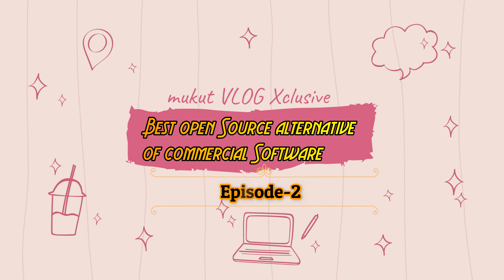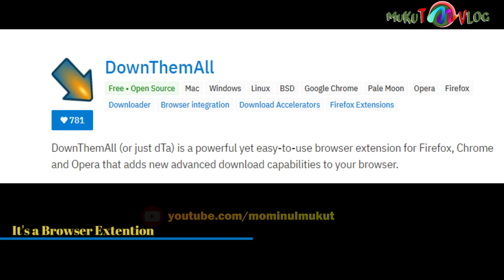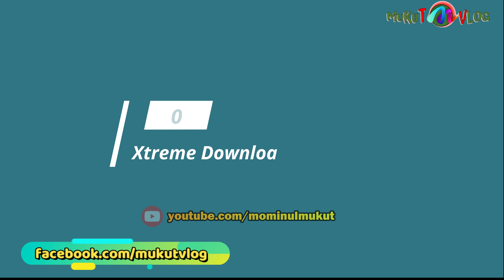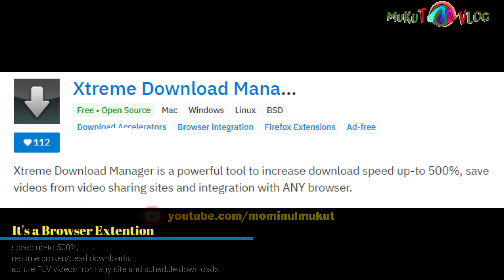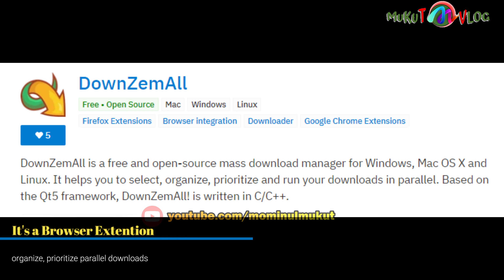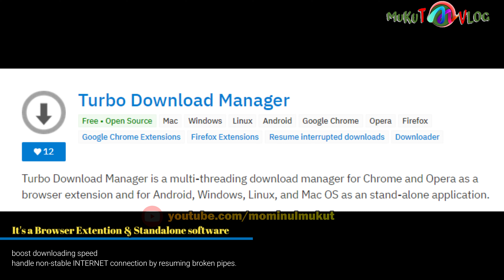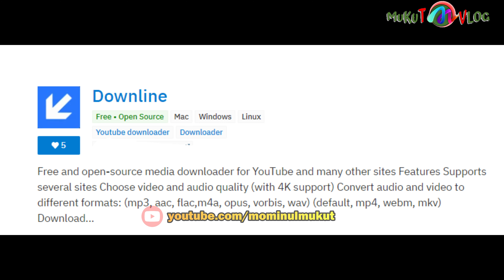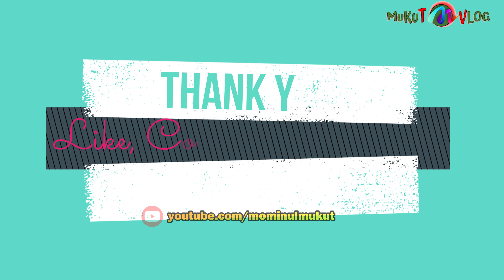Best open Source alternative of commercial Software-Ep2 | mukut VLOG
A series of freedom to choose open source software instead of commercial software. In this video best opensource alternative of commercial downloader software have been discussed
More videos of my channel, Please have a look!